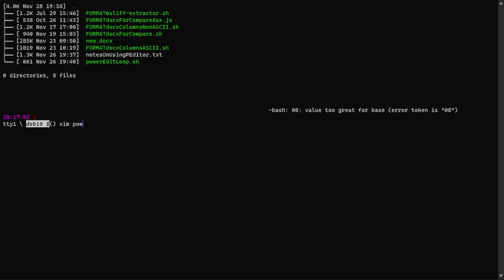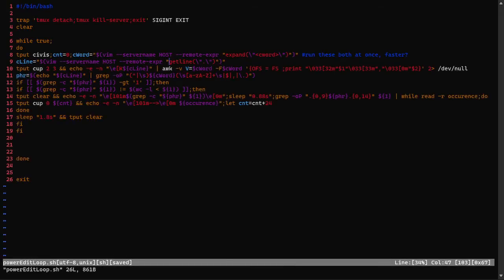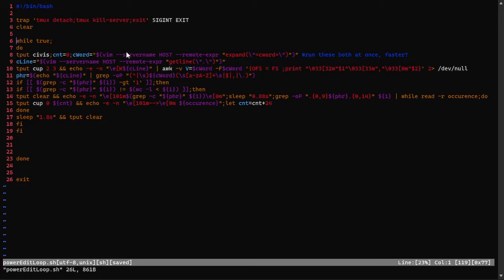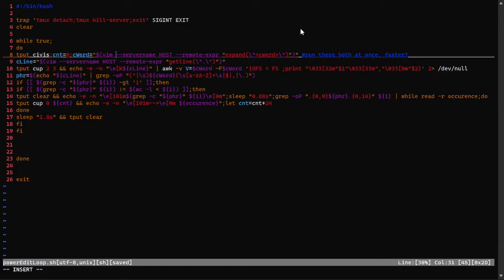All IN with VIM (Take the next step to REALLY customize the VIM Editor.)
Many dabble with learning the VIM Editor by getting over the first initial hump, learning keyboard shortcuts or maybe playing with the /vim/vimrc configuration file.

// Subtitulos en espagñol disponibles //

However, sitting down and really customizing this tool will take you to whole new levels in your professional and/or personal life.

Quick screen-capture vid, playing around with my latest creation.